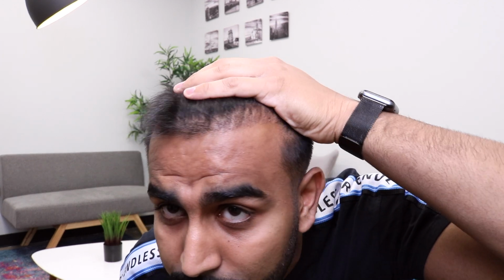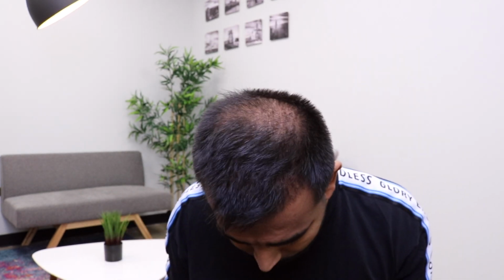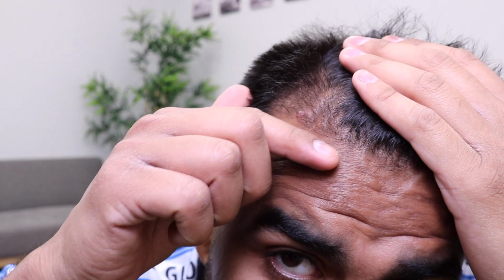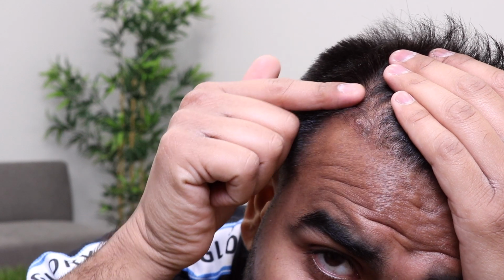3 MONTH TURKEY HAIR TRANSPLANT UPDATE | I GOT PIMPLES!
I've covered my progress so far in the journey which touched on the pimples I'm seeing and what they mean, the current status of hair, and my future expectations of what my hair should look like in the next few months.

Need Hair Advice? Book a 1 on 1 Zoom Strategy Session with me